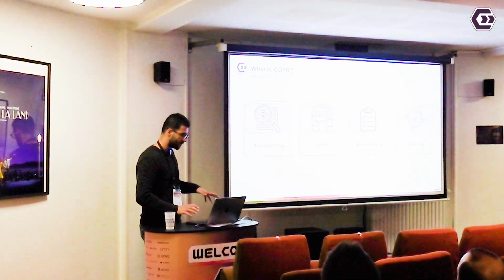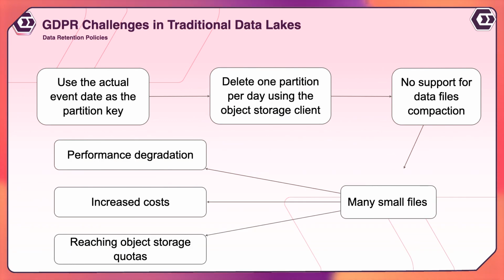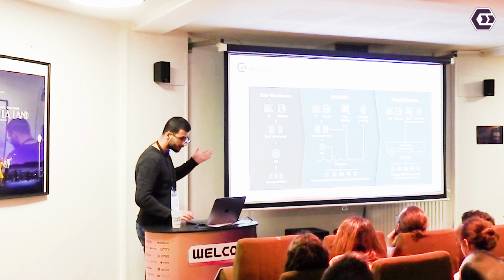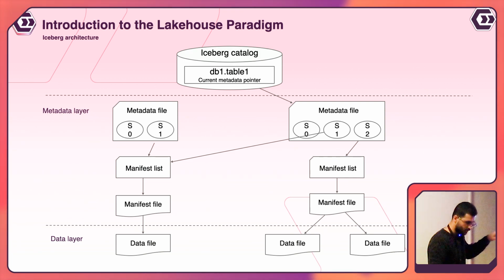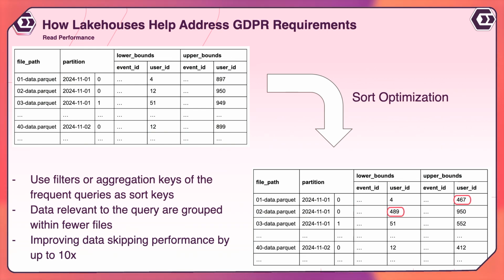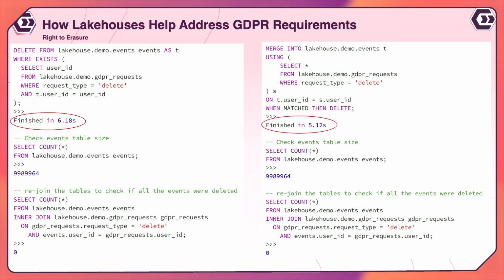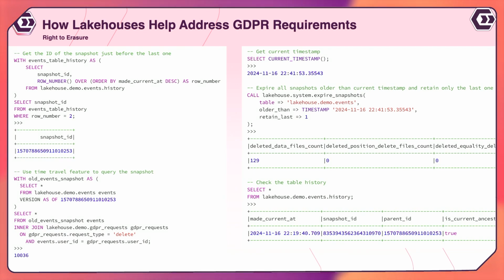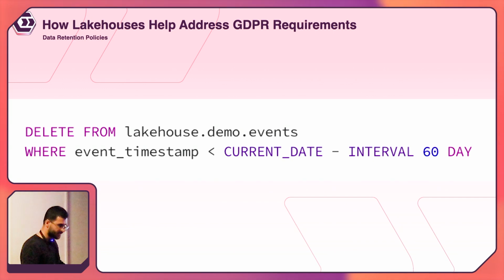How to create a GDPR-compliant Iceberg Lakehouse | Hussein Awala, Voodoo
Hussein Awala, Senior Data Engineer chez Voodoo et membre du comité de gestion du projet Apache Airflow, apporte plus de 5 ans d'expertise dans les technologies Lakehouse. Son parcours inclut l'implémentation de solutions Delta Lake pour des plateformes financières et la migration d'un data lake de 2 pétaoctets vers une architecture Lakehouse GDPR-compliant.
Cette présentation explore la création d'une architecture Lakehouse GDPR-compliant utilisant Apache Iceberg. La session couvre les exigences fondamentales du RGPD dans le contexte des données, les défis rencontrés avec les data lakes traditionnels, et comment le paradigme Lakehouse résout ces problématiques.

Hussein détaille les aspects techniques et pratiques de l'implémentation, en se concentrant sur les fonctionnalités clés d'Apache Iceberg qui permettent la conformité GDPR, comme la gestion des snapshots, les opérations de suppression, et l'optimisation des performances.

👉 Découvrez comment implémenter une architecture data moderne et conforme au RGPD en visionnant cette présentation technique complète.
Castordoc,  Mirakl,  Corail Analytics et Omni, SYNQ, nibble.ai, Sparkline et Monte Carlo

🤘🤘🤘Organisateurs :
@hymaia   , Blef et  @moderndatanetwork4589

➜➜➜ Chapitrage :
00:00:00 Introduction et présentation du speaker
00:00:17 Présentation du sujet et objectifs
00:01:33 Introduction au GDPR et ses objectifs principaux
00:02:55 Les exigences GDPR pour les data lakes
00:03:22 Défis des data lakes traditionnels
00:06:42 Introduction au paradigme Lakehouse
00:07:47 Architecture et composants du Lakehouse
00:09:13 Fonctionnalités clés d'Apache Iceberg
00:13:12 Implémentation de la conformité GDPR
00:19:59 Optimisation et rétention des données
00:21:27 Conclusion et questions

ÉTAPE 3 - TITRES ET HASHTAGS:
"Apache Iceberg : Comment Construire un Lakehouse GDPR-Compliant | Guide Technique Complet"
"GDPR & Data Lakes : La Solution Lakehouse avec Apache Iceberg Expliquée"
"Masterclass : Créer un Lakehouse Conforme au RGPD avec Apache Iceberg"